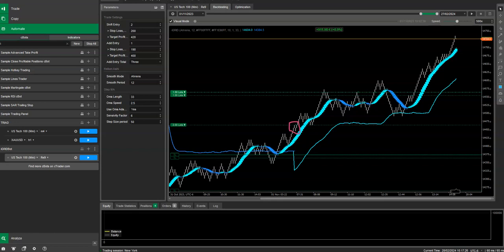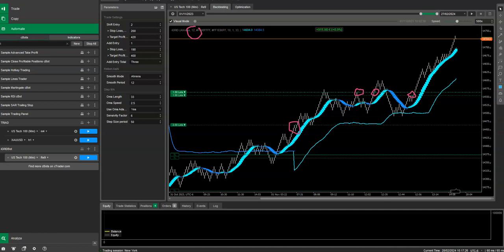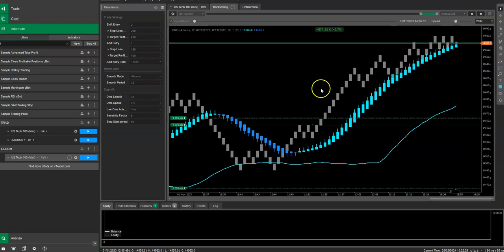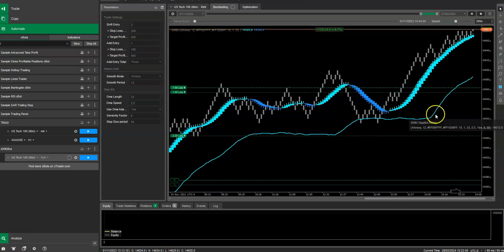iGRID cBot Launch - cTrader Platform! (MT5 EA & MT4 EA Next!)